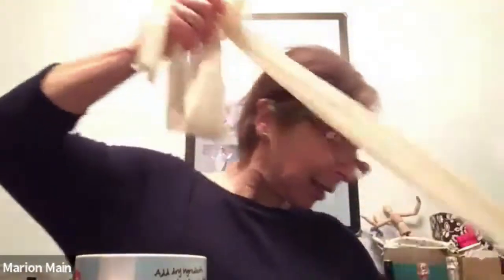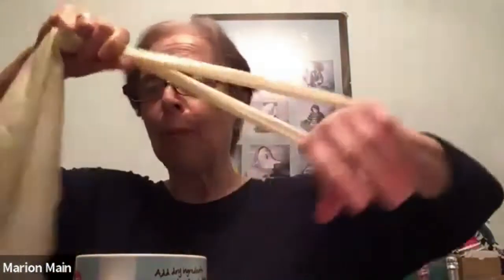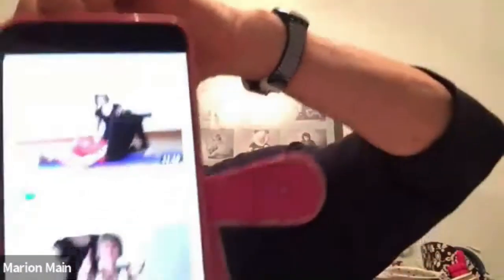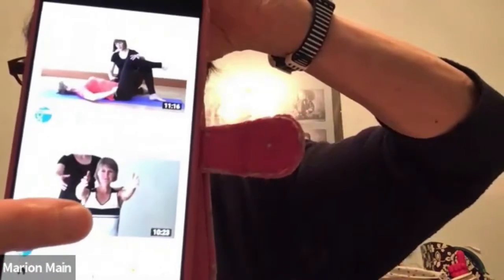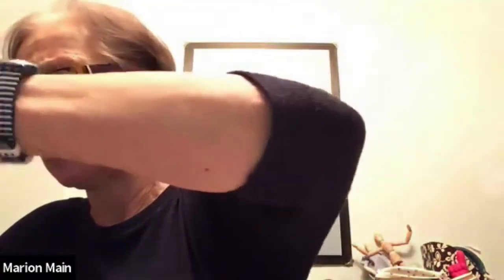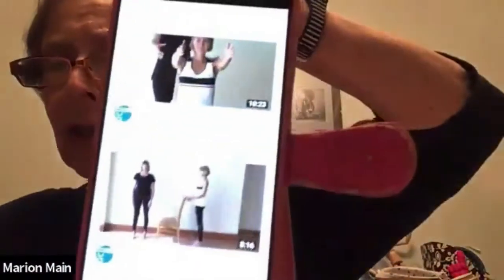Physio with Marion - Stretching, splints and exercises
TreatSMA is a charity made up of volunteers committed to ensure treatments are available for all types of Spinal Muscular Atrophy and for those of all ages. We work on a voluntary basis and all monies donated goes directly to supporting the cause. As well as advocacy we also provide advice and support on a wide range of issues related to spinal muscular atrophy. If you'd like to learn more about our work or get in touch please visit our